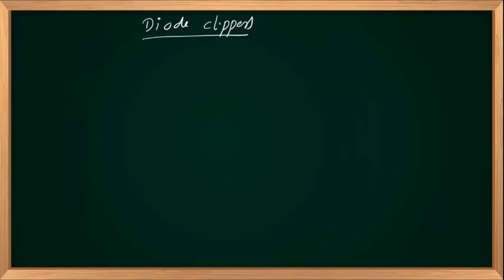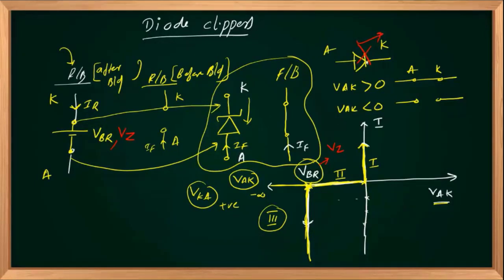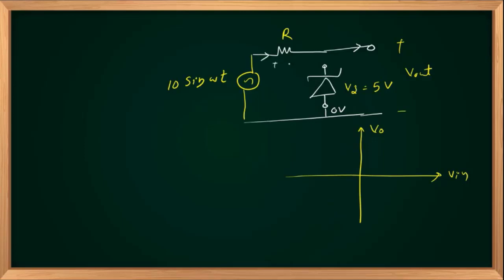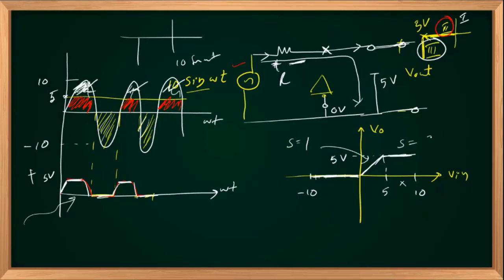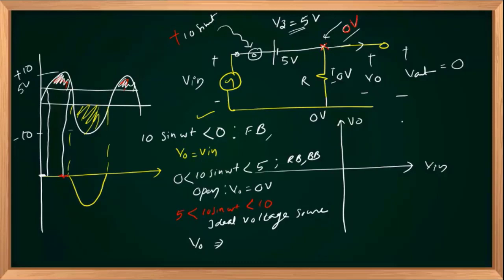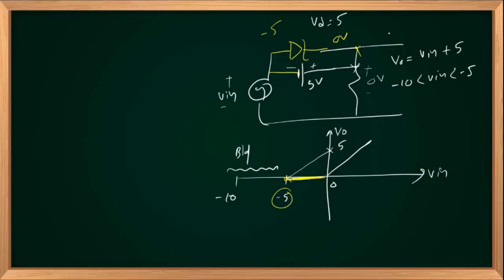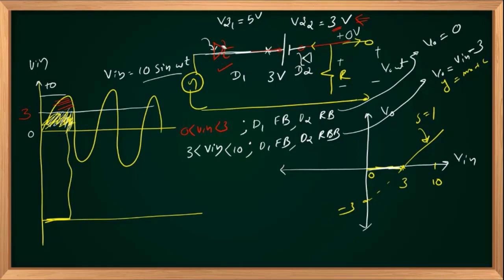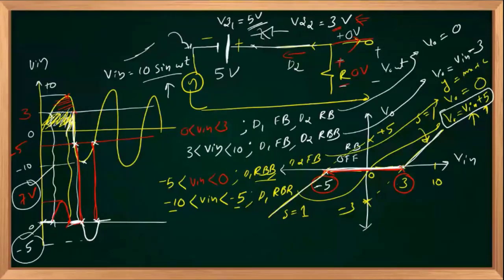Zener clipper Lec Poly Class 010